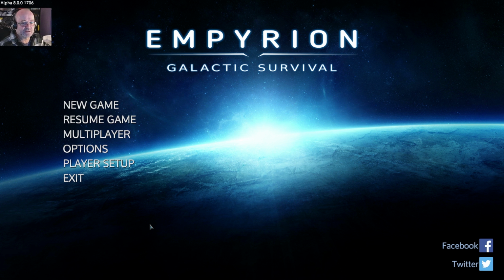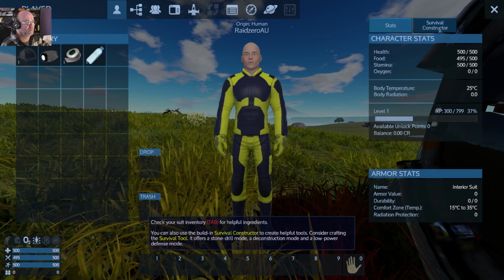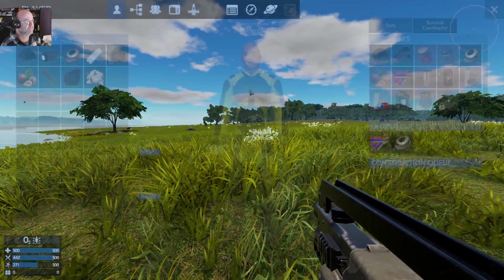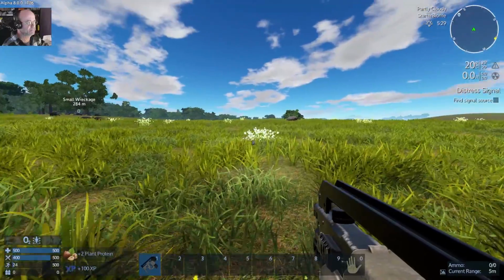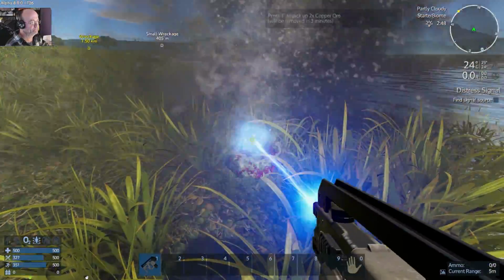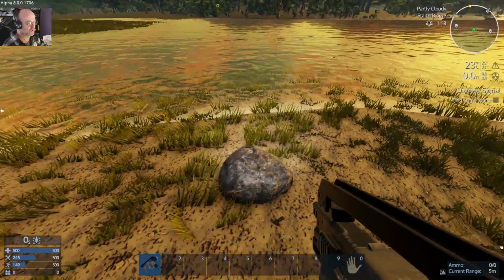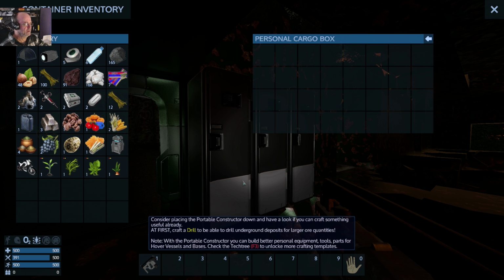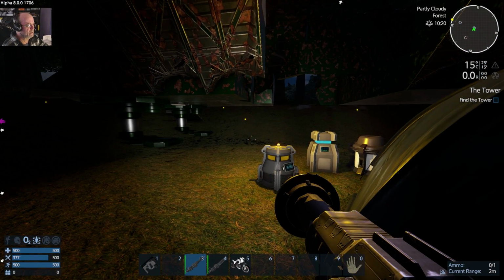Empyrion Alpha 8 - #1 - "Stable Release" - Let's Play with RaidzeroAU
Empyrion Alpha 8 Gameplay - Time to hit stable.